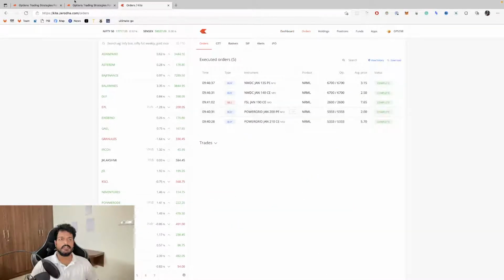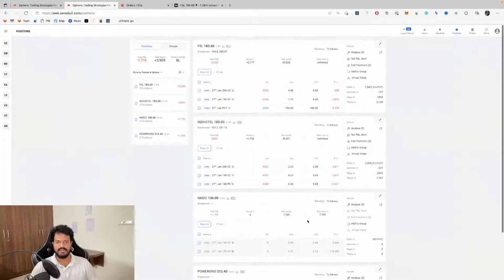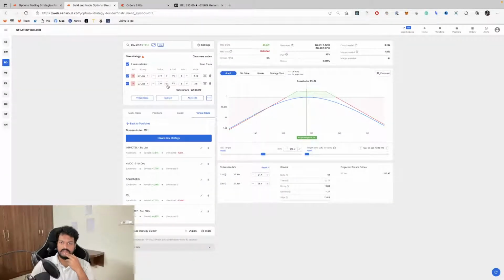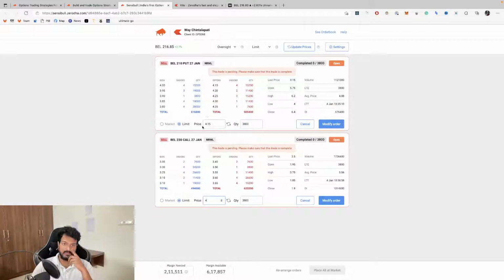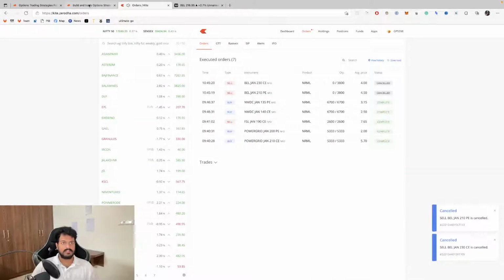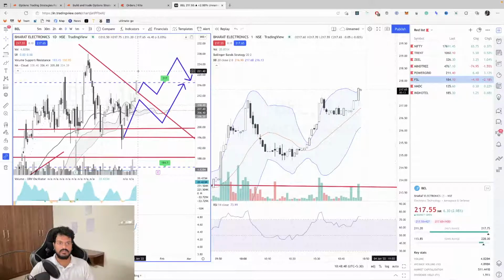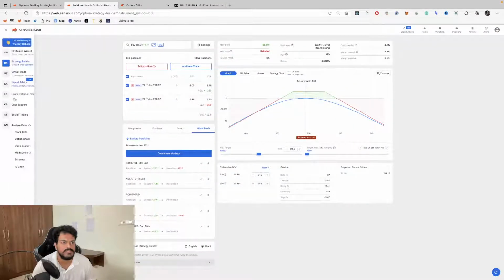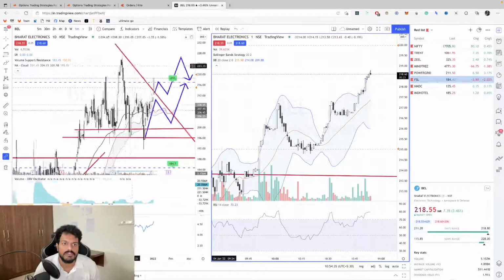Nifty Alpha Trader (1st Half) - Live Swing Trading Today || F&O Trading & Analysis || 4th Jan 2022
Profit and Losses (Future and Options):
For any trader, the main principle is to make money and lose less than what we make.

This post purposes that we can make profits in the stock market consistently. Yet, losses are inevitable.

Why?
Institutions have constant updates of companies and fundamental knowledge.
I have created a discord server to represent retail investors(updates and analysis)

Important Note:Futures and options trading is like playing with fire. Buying/selling futures/options without the understanding risk involved can result in loss of entire capital.